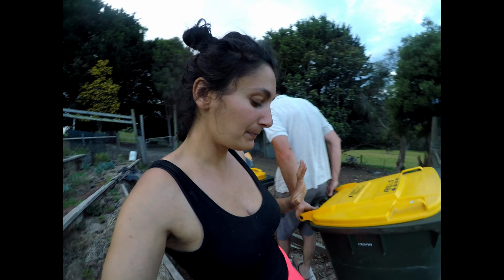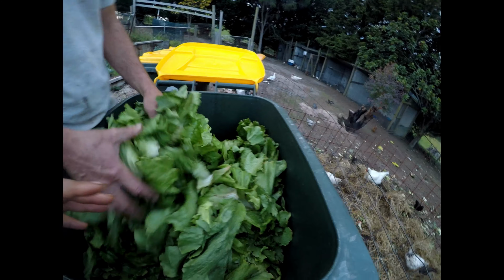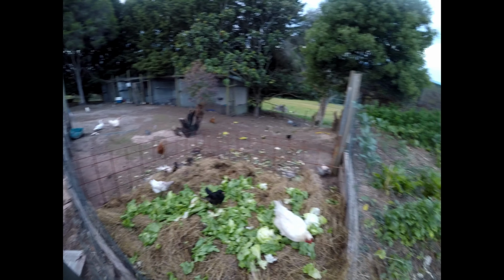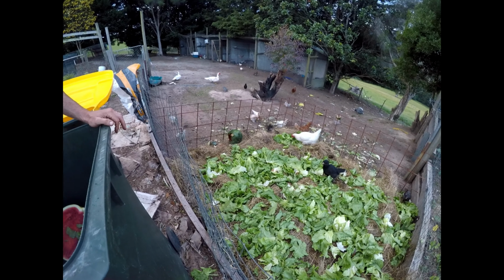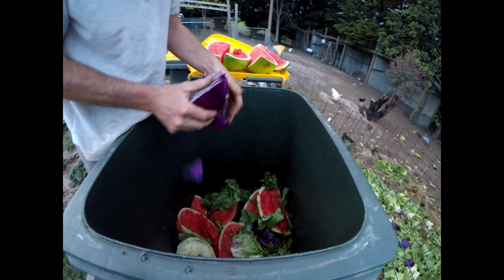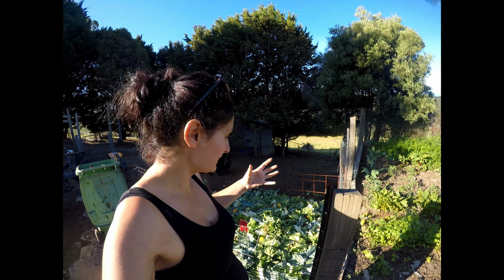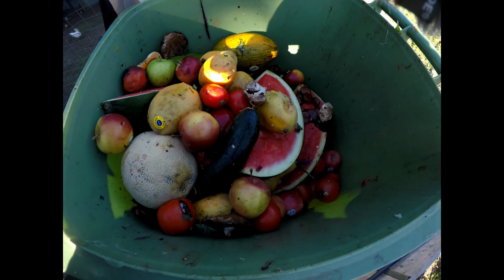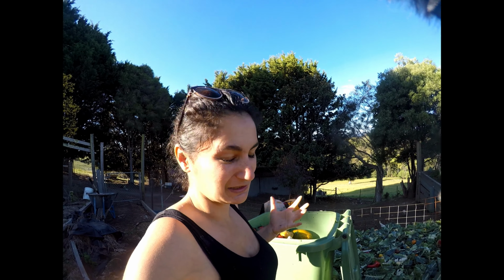DAY 174 - How We Feed 135 Chooks And 3 Pigs For FREE!!!!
Today we will show you how we feed 135 chooks, geese, ducks and guinea fowl for free as well as our 3 pigs with a simple and effective system that you can implement too!